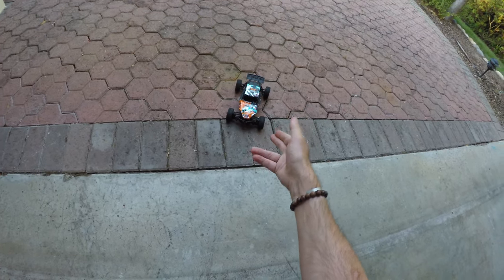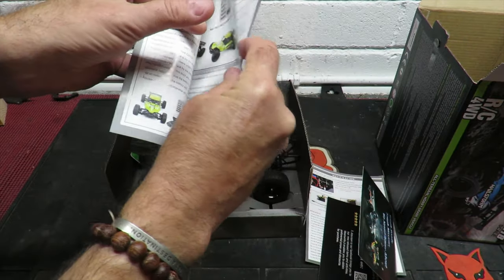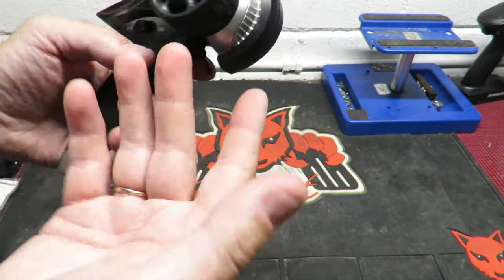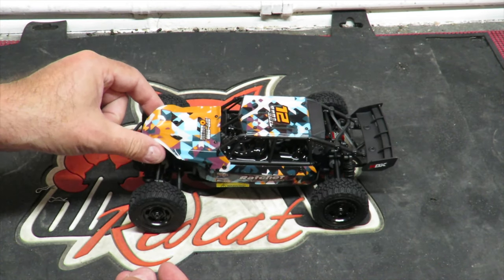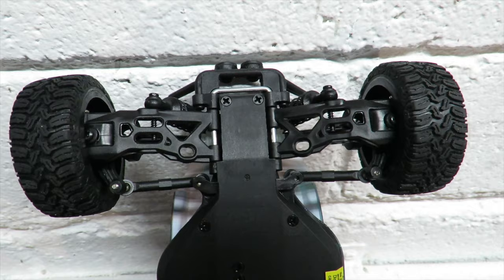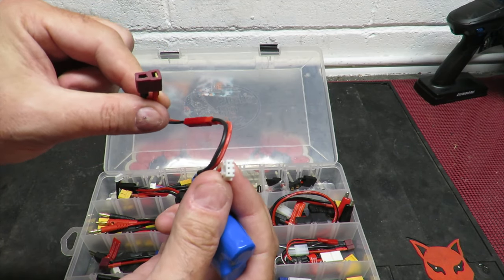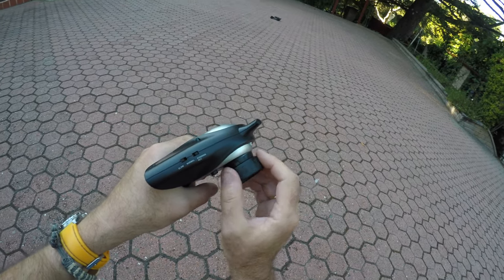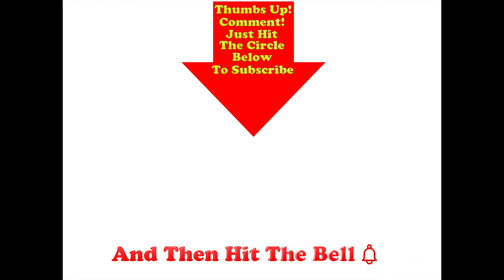Is This NEW RC Sand Rail Any Good? Or Not?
25KG Metal Geared Waterproof Servo
1/5 Size Servo

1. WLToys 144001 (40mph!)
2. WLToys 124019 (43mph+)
3. Q902

Well here's my Haiboxing Ratchet 4wd Sand Rail Unboxing & Review & Demo.
Since I've shot this I've done a top speed test and a full outdoor test, It's got a 650mah battery, but don't laugh as it lasts nearly 25mins. And it handles really, really well!